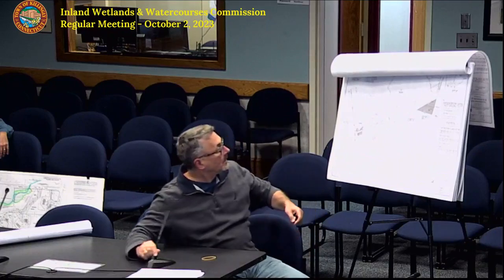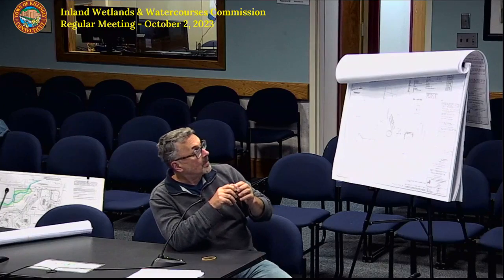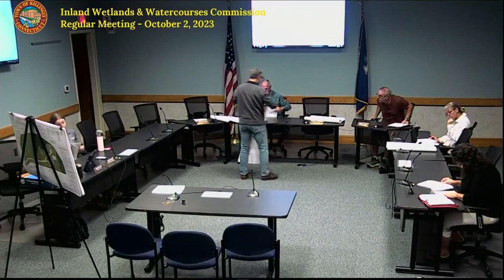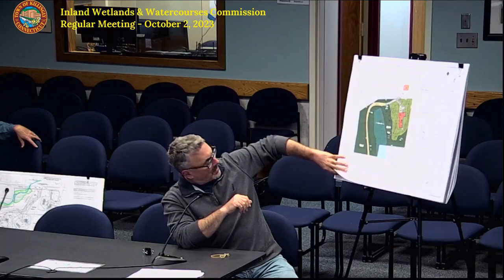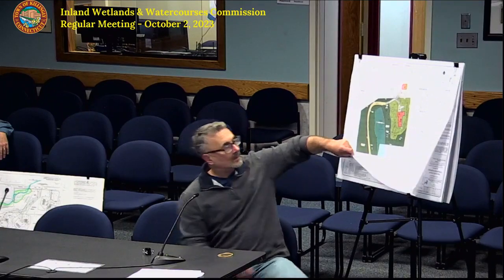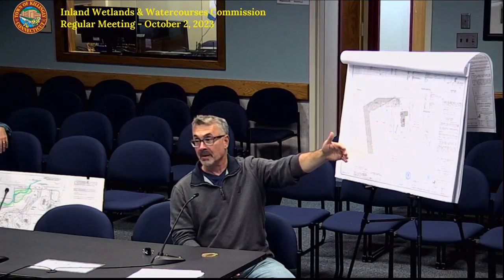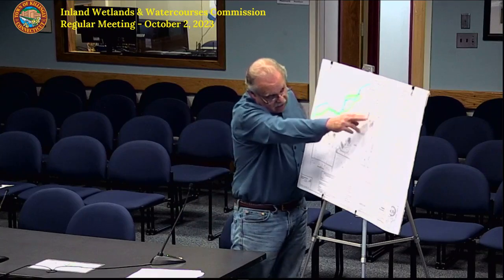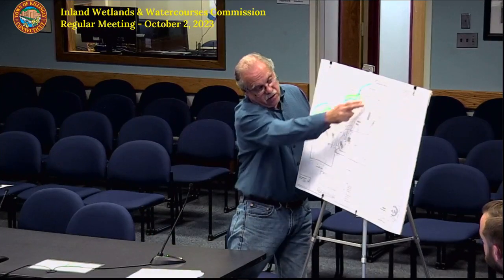Killingly Inland Wetlands & Watercourses Commission - 10/2/23 Regular Meeting